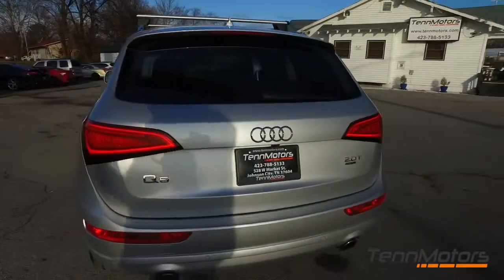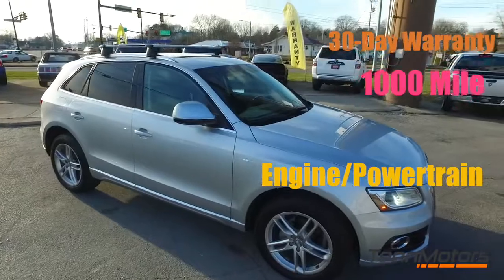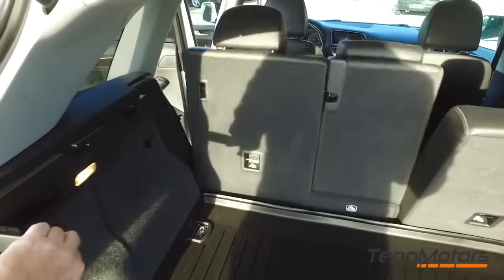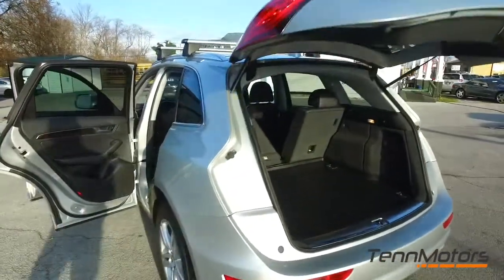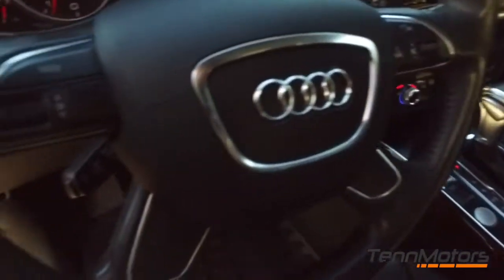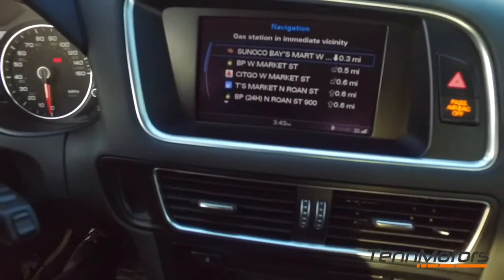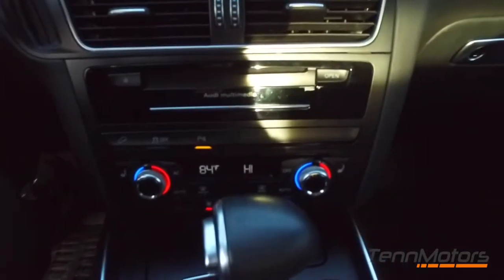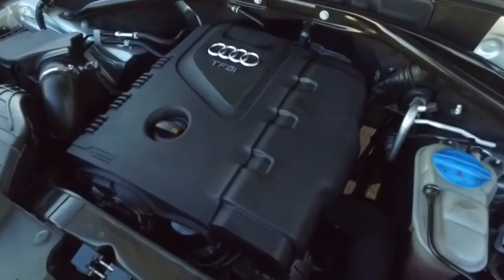2013 Audi Q5 PREMIUM PLUS